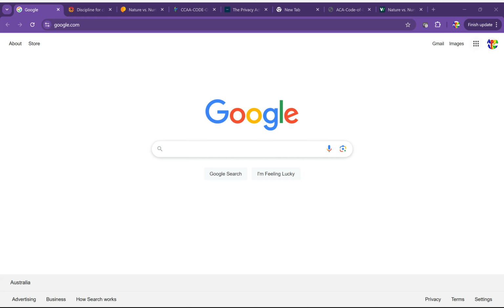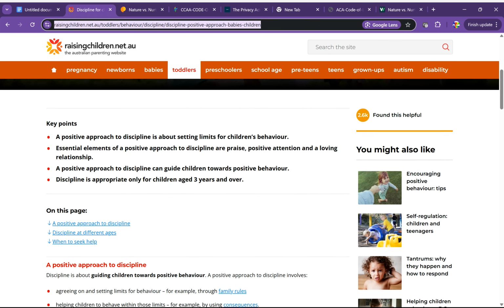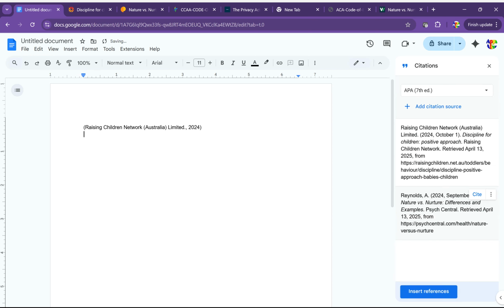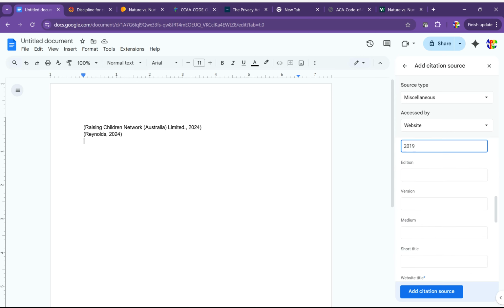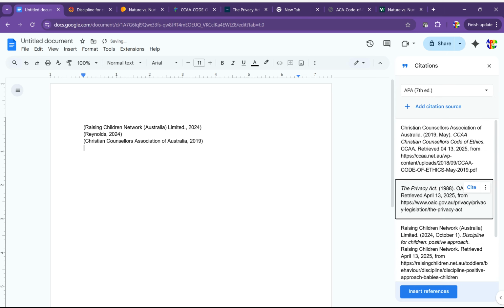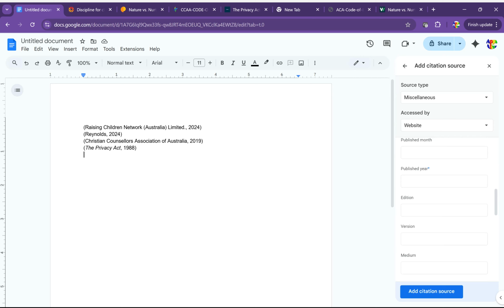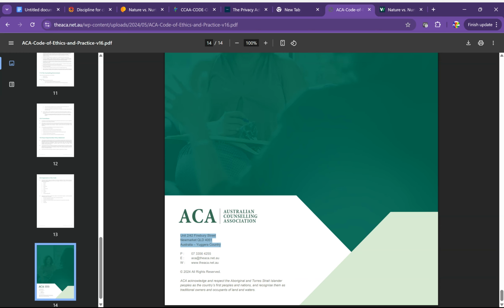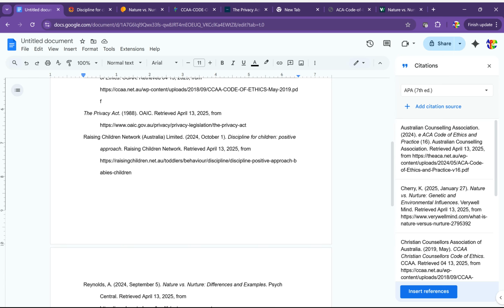How to do APA 7th Edition referencing Using Google Docs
Are you struggling to do APA 7th edition style referencing, I use Google Docs to help me keep it all organised and easy to do.

In this video I go through referencing websites as well as pdf documents with how to cite them within your document and how to automatically generate your references alphabetically with a few simple clicks.